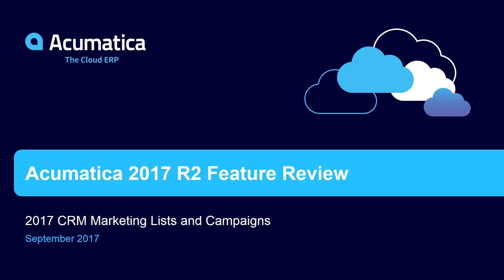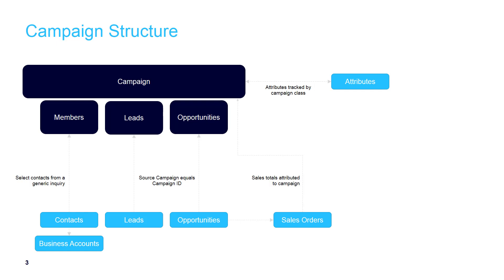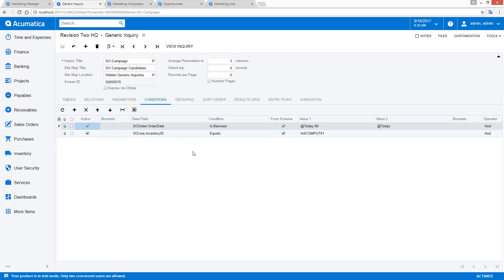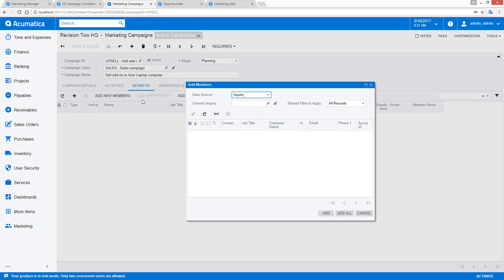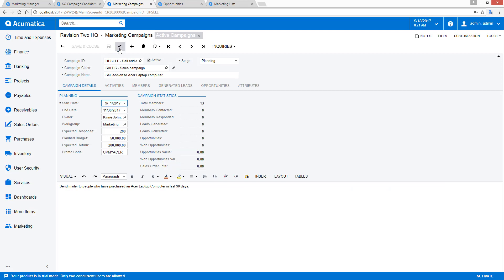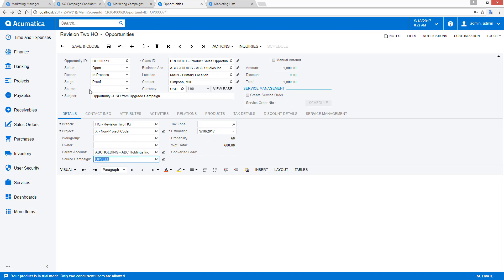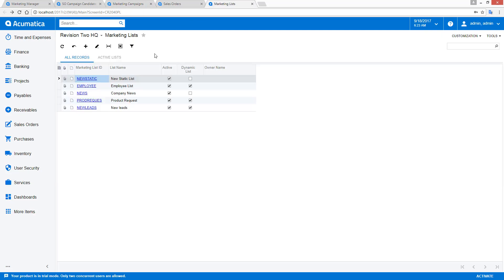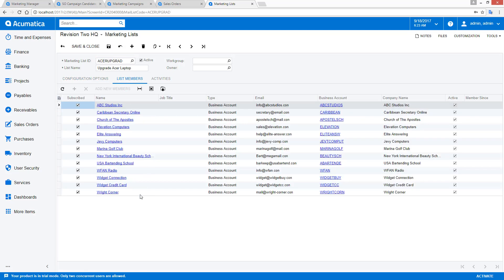CRM Marketing Lists and Campaigns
Demo of creating marketing campaigns and tracking results in Acumatica 2017 R2.